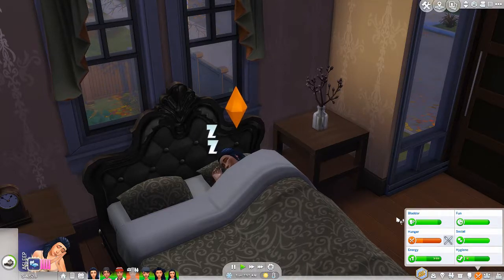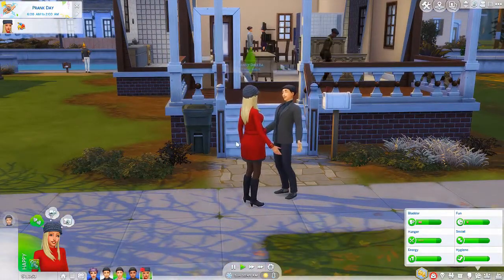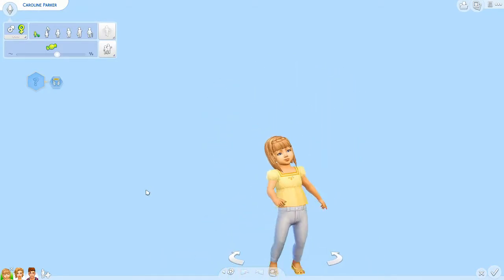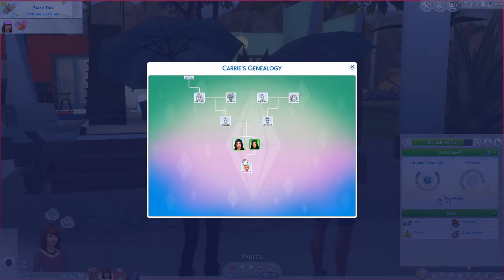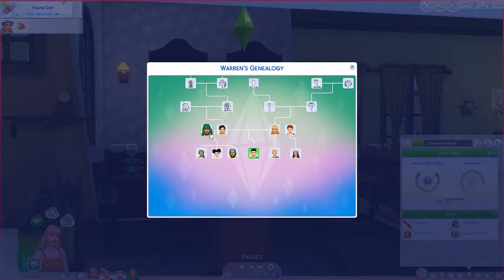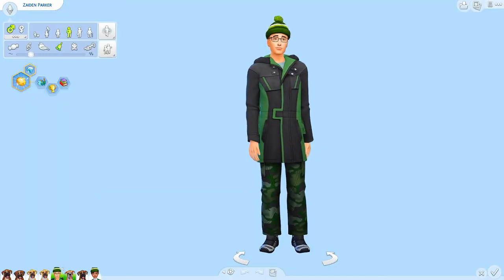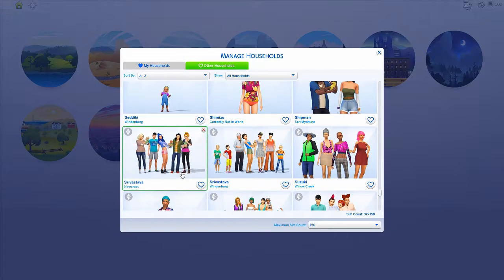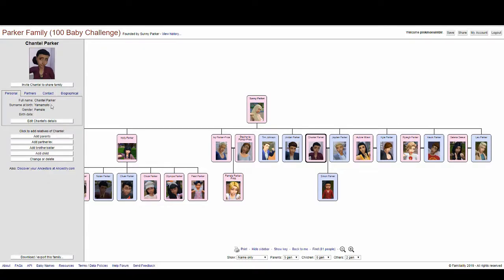100 BABY FAMILY DRAMA! || The Sims 4 || Current Household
The Parker family is so big and so messy, but I guess that's to be expected when a family member has kids with almost every guy in town... 😂

Origin ID: PrincessPinkmon
Pokemon Go Trainer Code: 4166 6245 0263